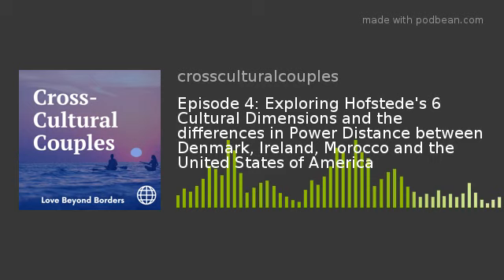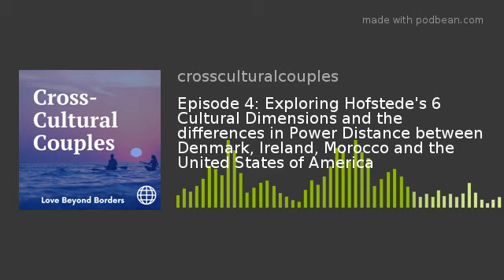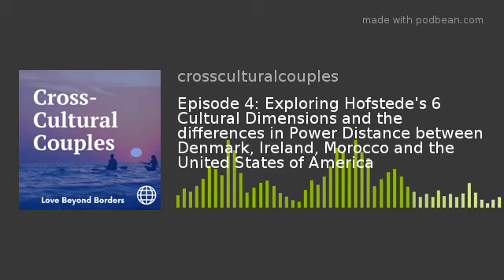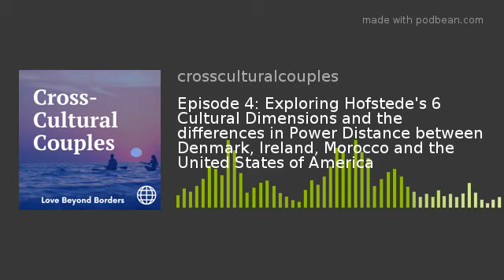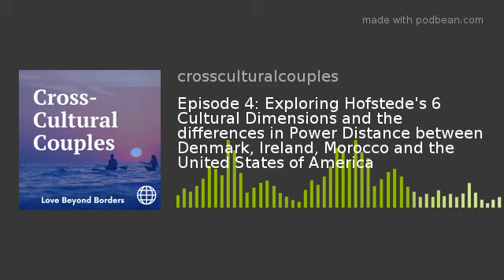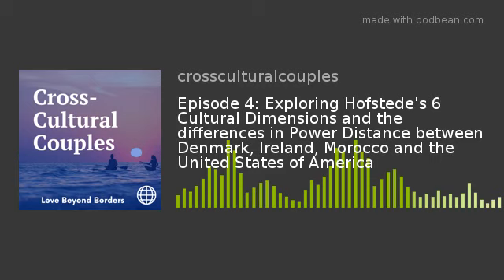Episode 4: Exploring Hofstede's 6 Cultural Dimensions and the differences in Power Distance between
We will go through the first of the six Geert Hofstede Cultural Dimensions which is Power Distance for Denmark, Ireland, Morocco and the United States of America. This tool helps give you insight into 6 dimensions of culture from countries throughout the world and is helpful to cross cultural couples in learning about their partner's culture. This tool can help you in business and personal relationships but is especially helpful for intercultural couples in gaining insight and comparing their culture with their partner's culture. Power Distance specifically will examine the relationship between higher and lower ranking members of a society and what expectation for equality there is in any given culture.